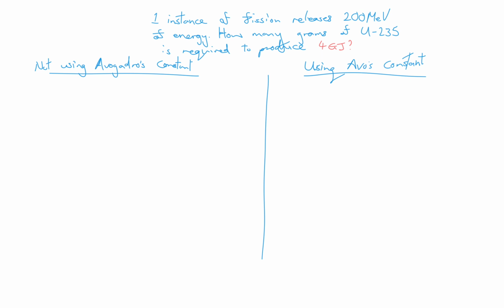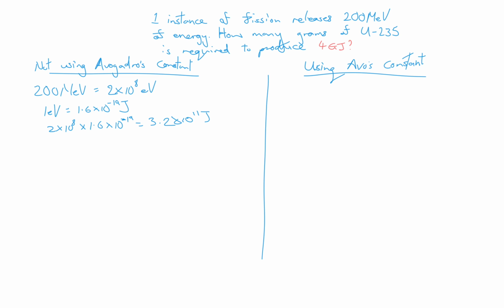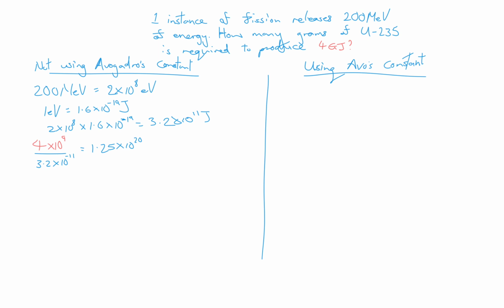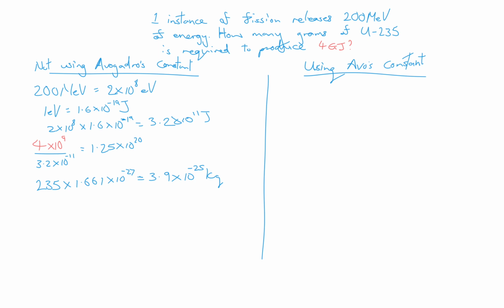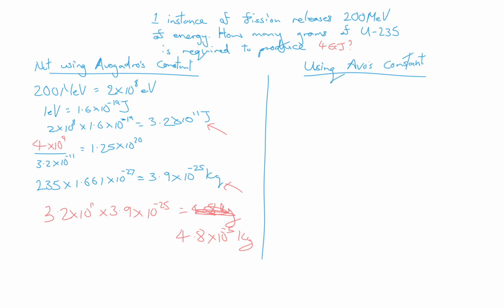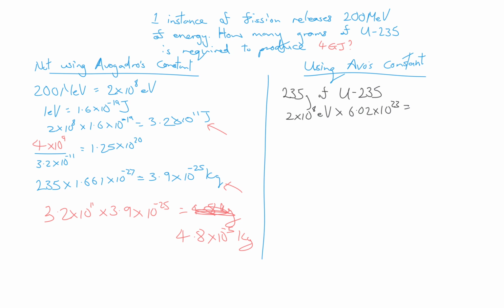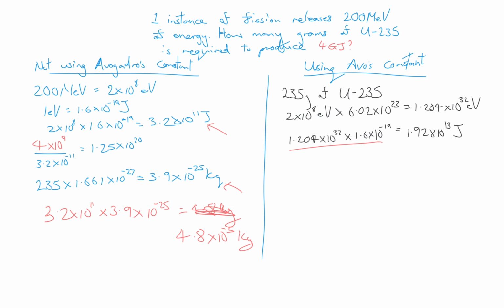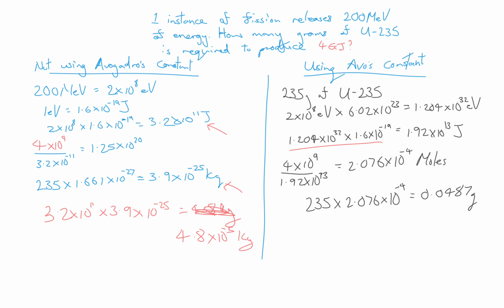Mass required to produce an amount of energy